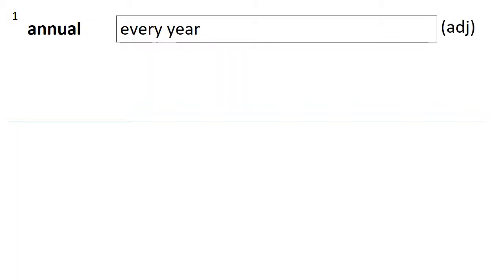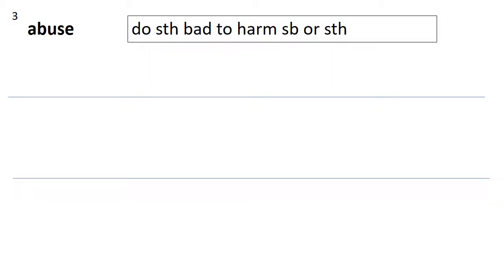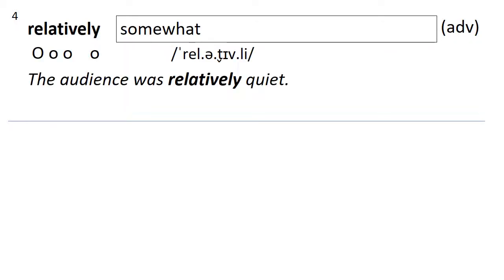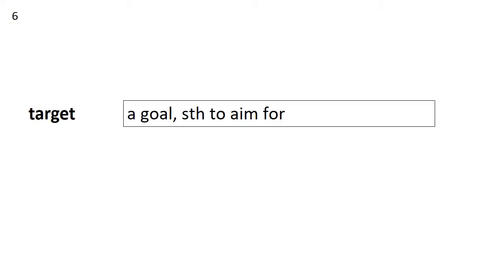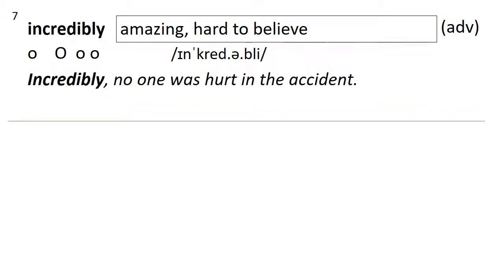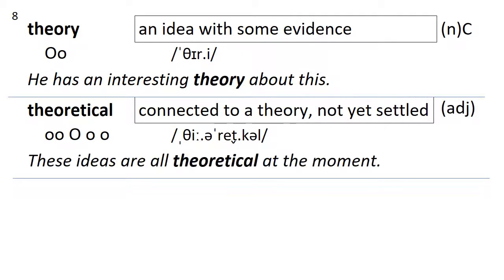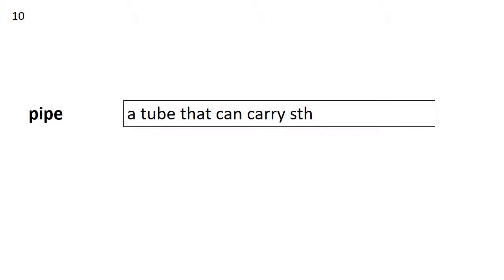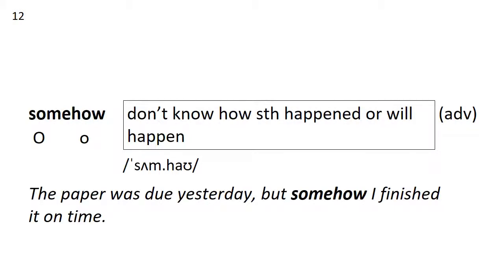PCE Upper Intermediate Module B Day 12 pptx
Daily Vocabulary